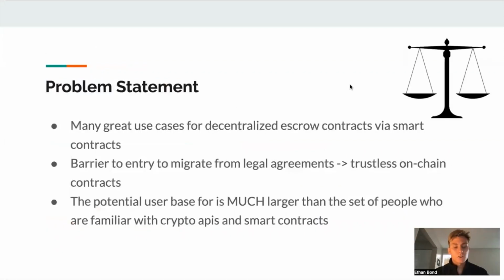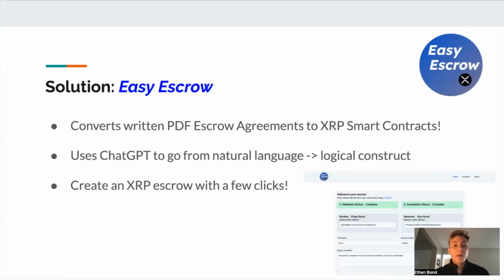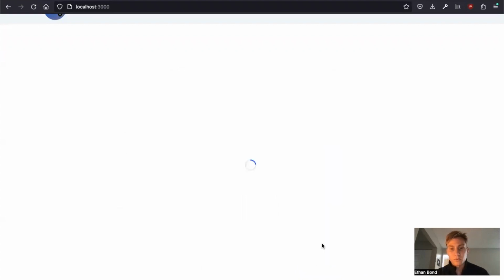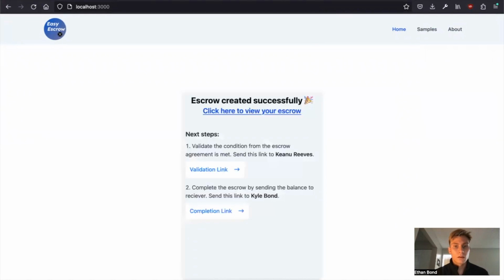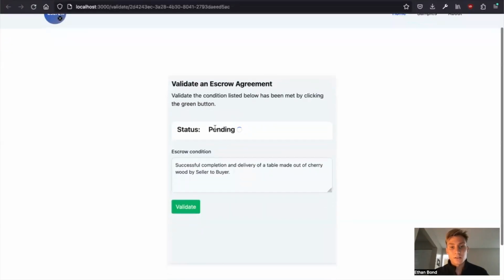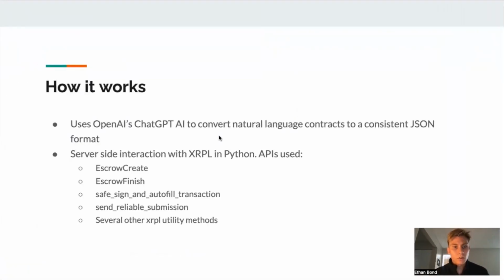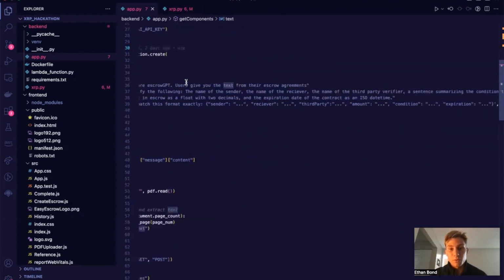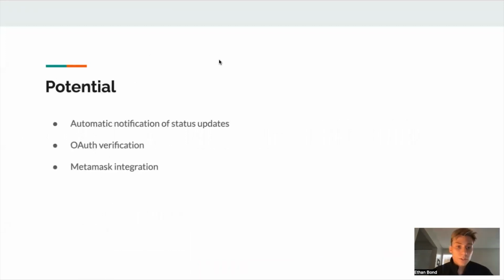EasyEscrow Demo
Demo of EasyEscrow, my submission to the Unlocking the Potential of XRP Ledger Hackathon.